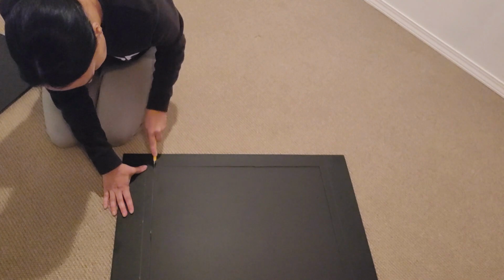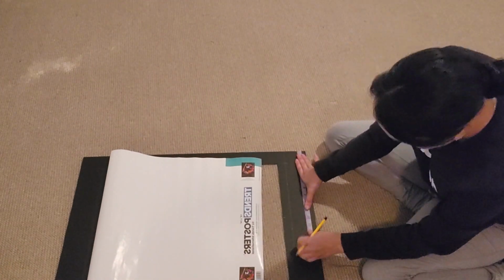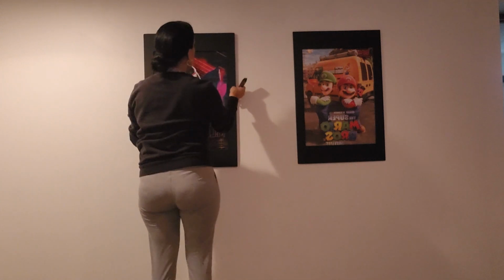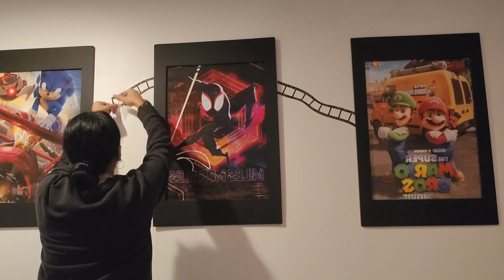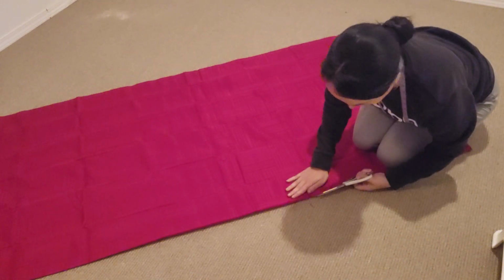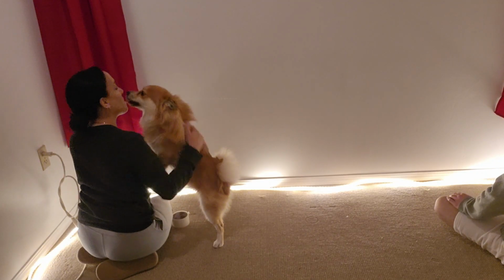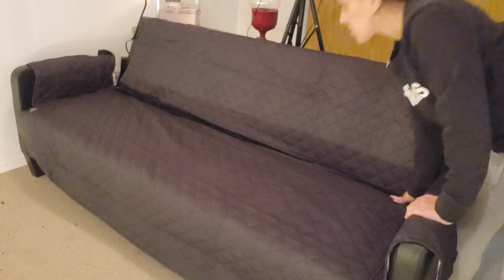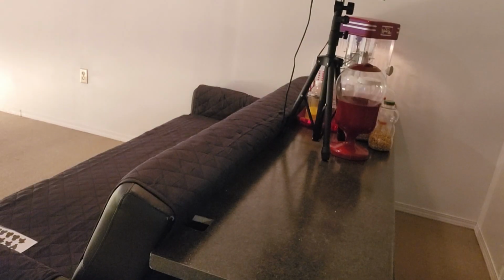*NEW* HOME MOVIE THEATER ROOM BUDGET FRIENDLY DIY IDEAS AND ROOM MAKEOVER BASEMENT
Hello, everyone.
I am Finally back with a new Video I am so excited to share with you, In this video Ill be showing you how I converted a spare Bedroom in our Basement into a little mini Cinema Room, Normally I would use a spare room for my office but I thought it would be more fair if we came up with an idea for this space that my whole family can enjoy.
Red Curtain (similar to mine)
Lights (similar to mine)
Couch Cover